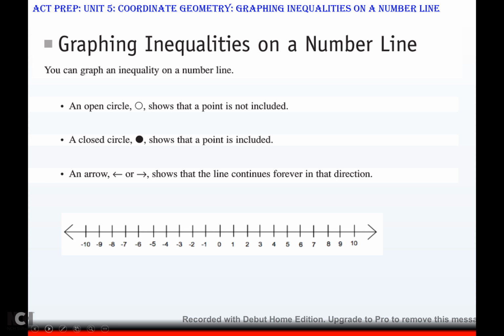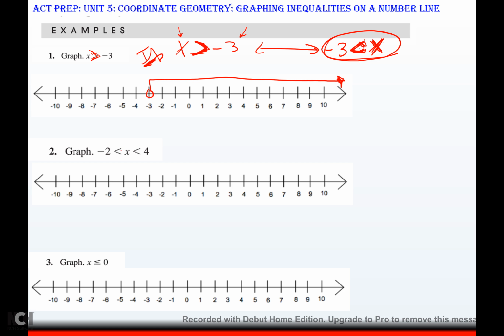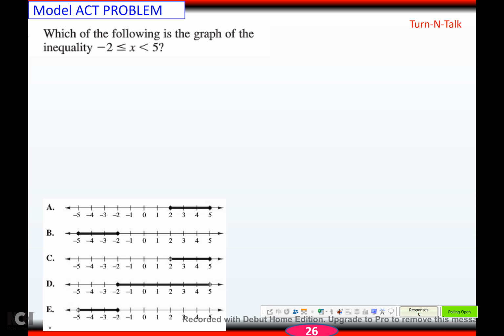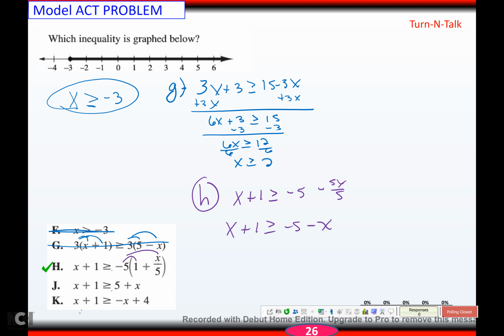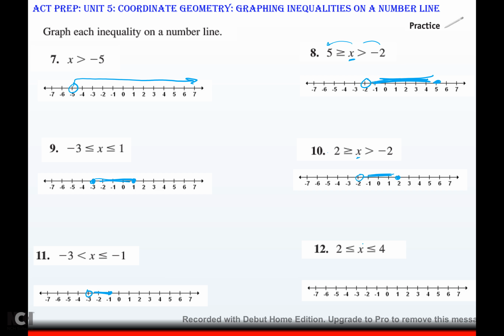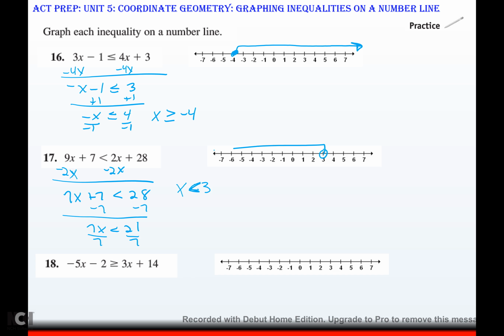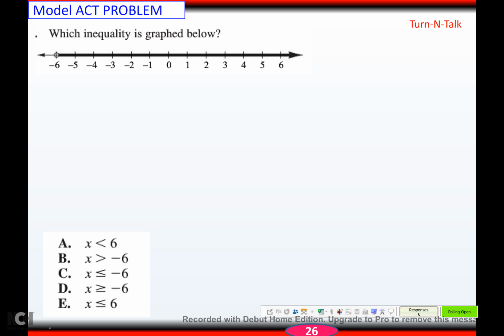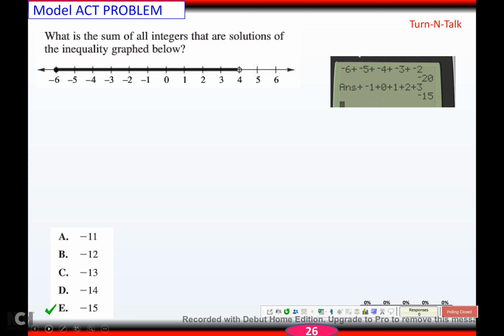ACT Prep Unit 5 Day 1 Graphing Inequalities on a Number Line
ACT Prep: Unit 5: Coordinate Geometry